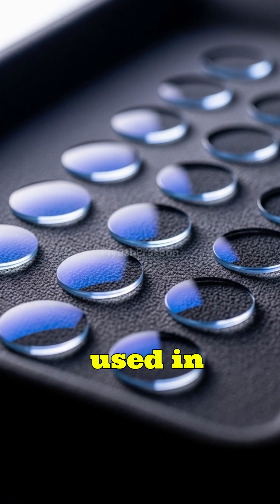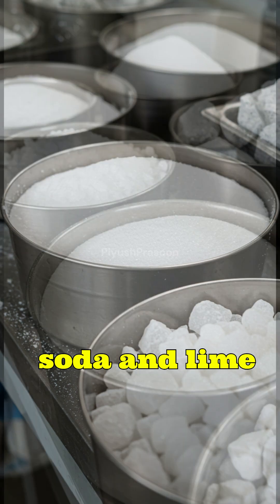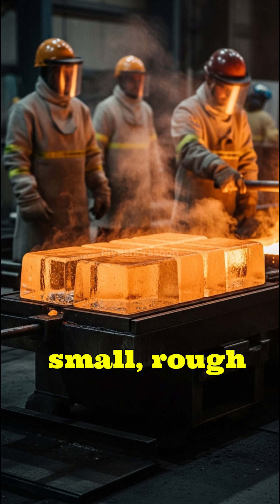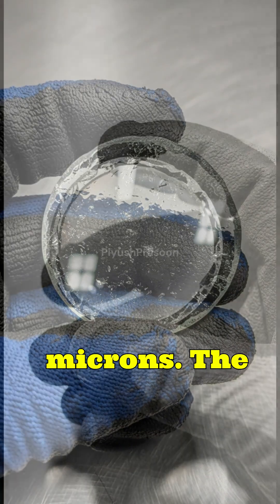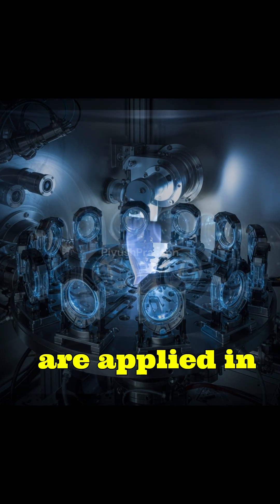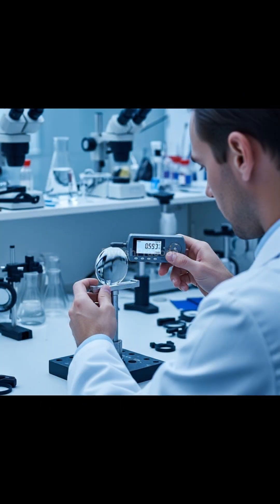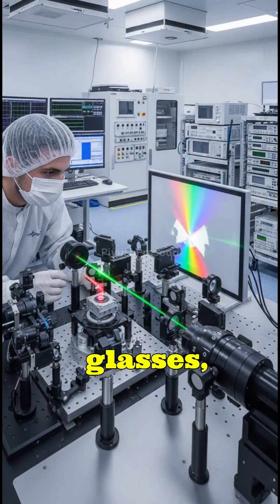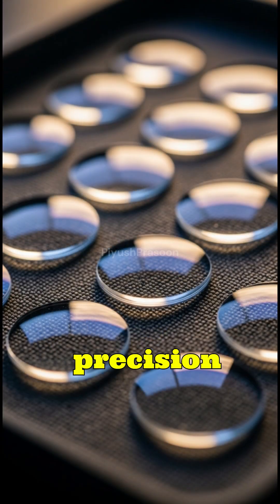How Glass Lenses Are Made 🔍 From Molten Glass to Precision Optics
Have you ever wondered how the lenses in your glasses, cameras, microscopes, or telescopes are made? In this video, we’ll take you inside the fascinating process of lens making — from raw materials to finished precision optics.

It all begins with silica sand, soda, and lime melted into molten glass. This molten glass is cooled into blocks, cut into rough blanks, and shaped using grinding machines to create the exact curvature. Then comes polishing with fine abrasives until the glass becomes crystal clear. Finally, advanced coatings are added for anti-reflection, UV protection, and scratch resistance. Each lens is carefully tested before being used in eyewear, scientific tools, and high-tech devices.

This is the incredible journey of how ordinary glass transforms into the eyes of modern technology.